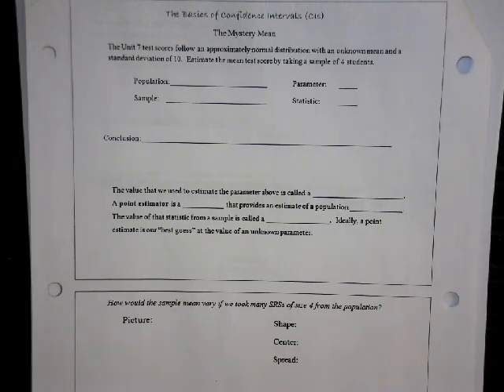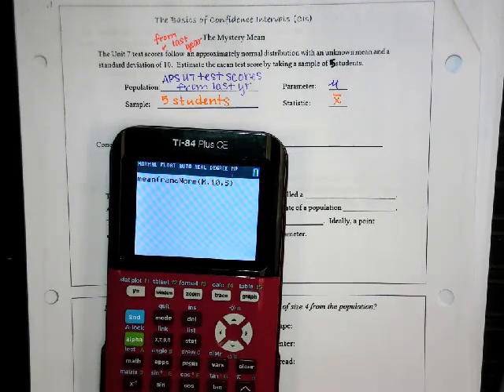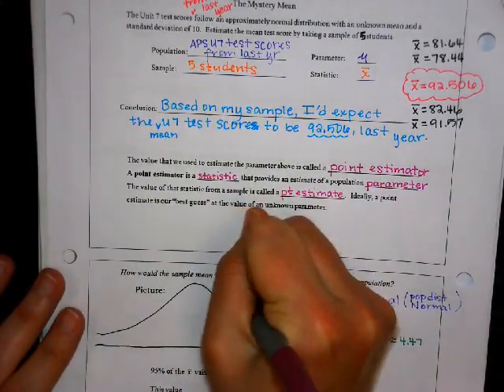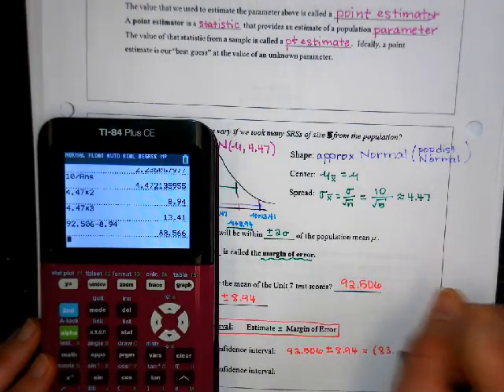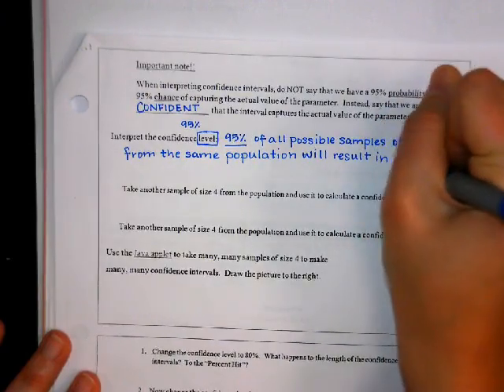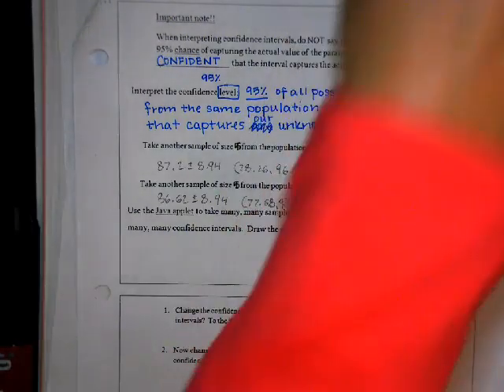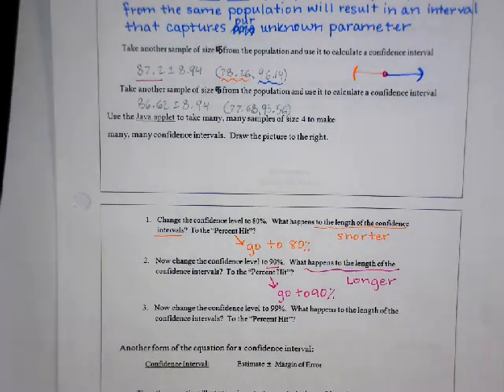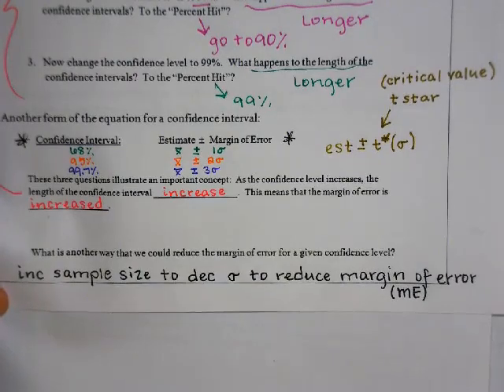APS - Intro to CIs.mp4